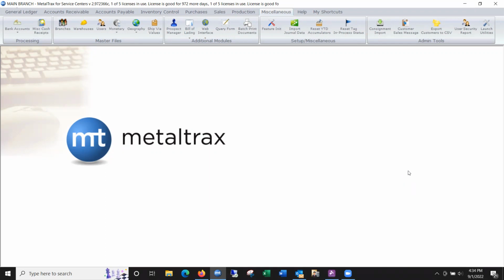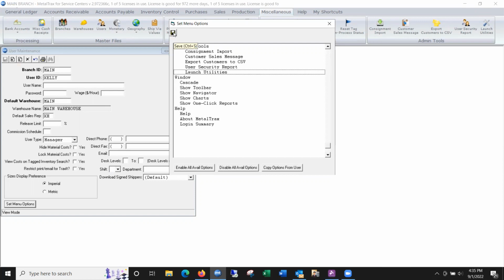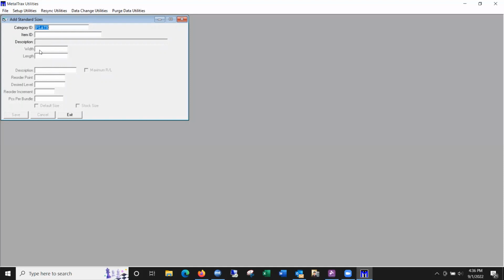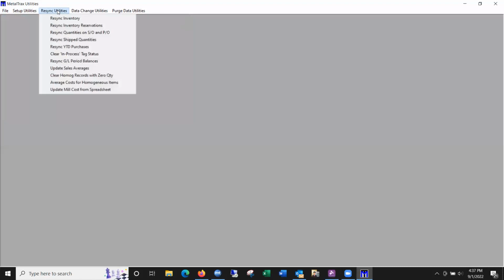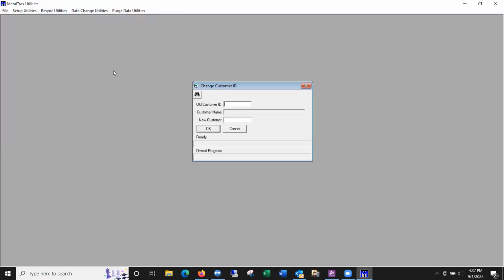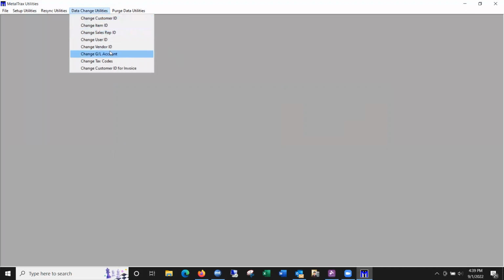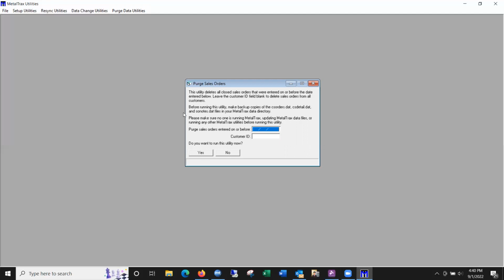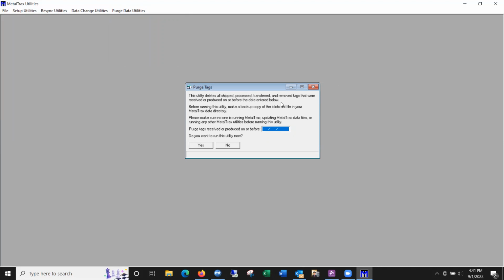MetalTrax Utilities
Learn what the utilities do and how to launch them from within MetalTrax.